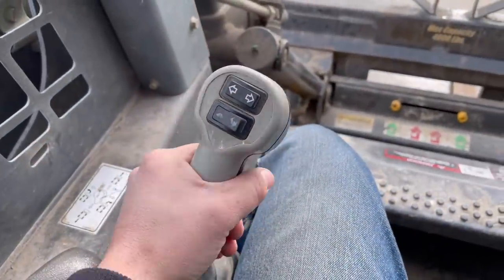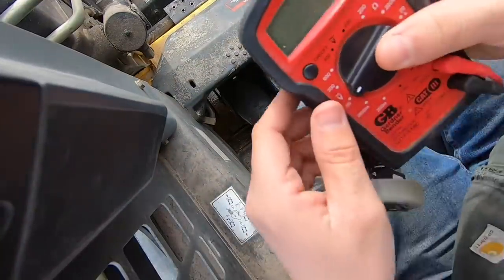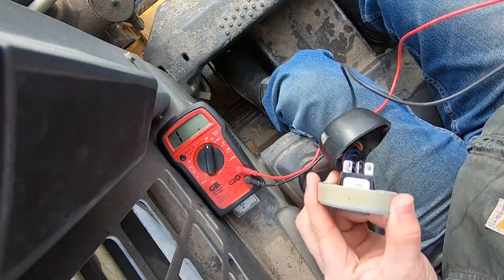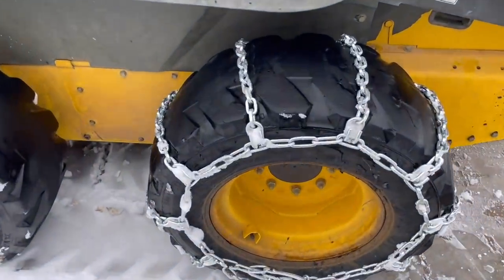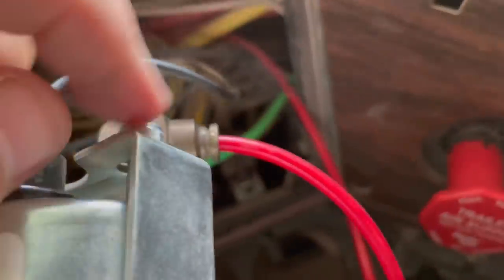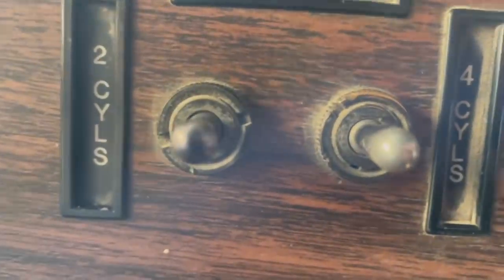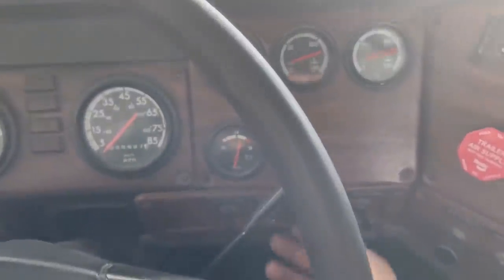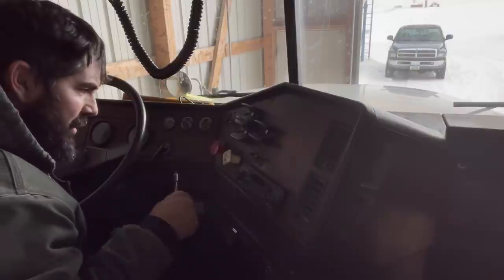If it ain’t broke, you’re not farming...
It seems like there is always something that needs to be fixed. Today we will tackle two different equipment repair projects. Let’s get after it!